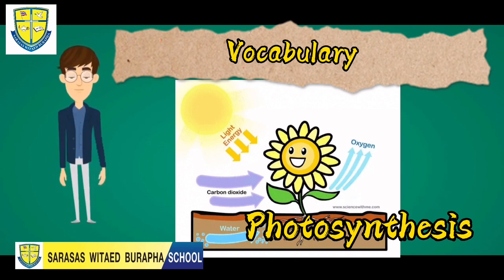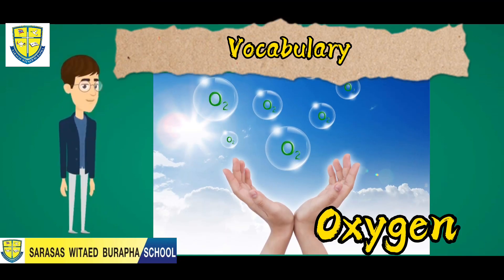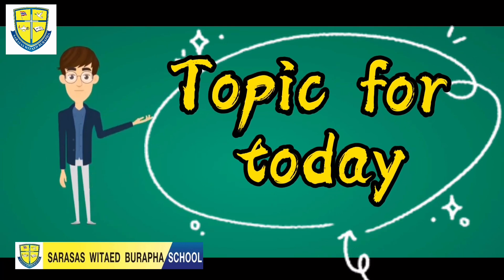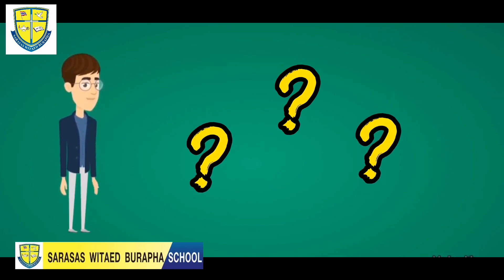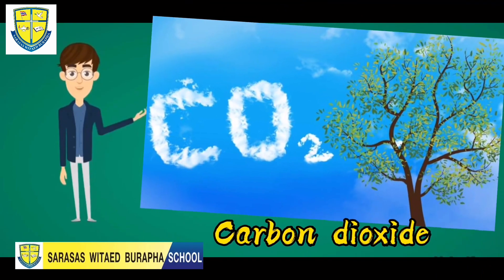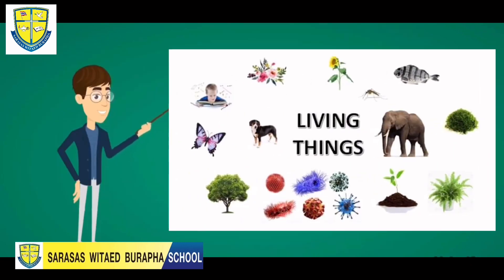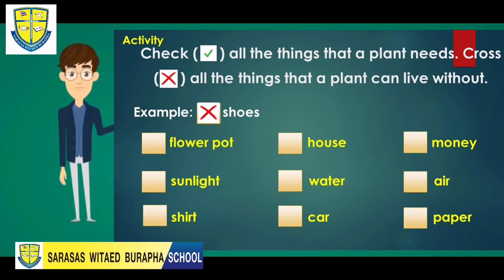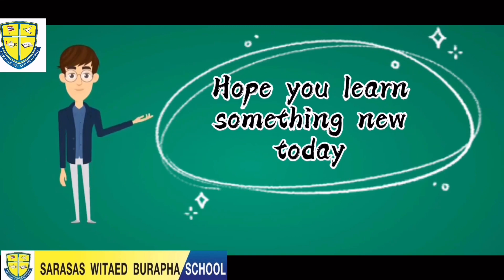Science for grade 2 Part 4 (What fo plants need?)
Part 4
Science subject
What do plants need?